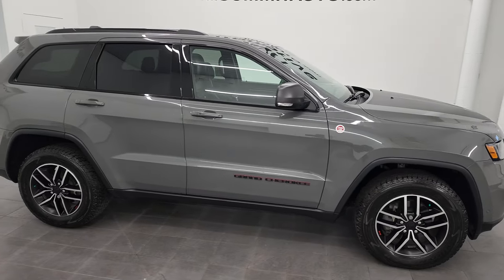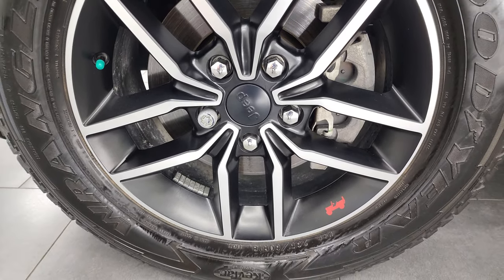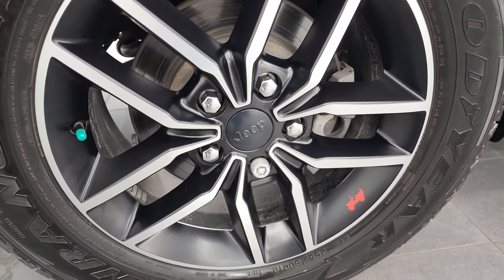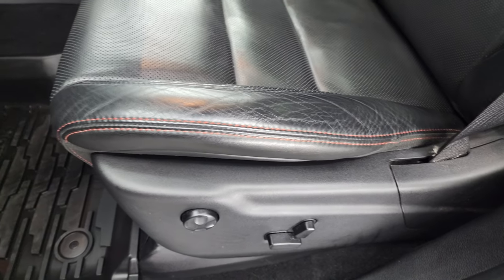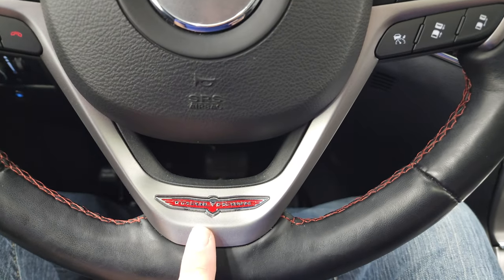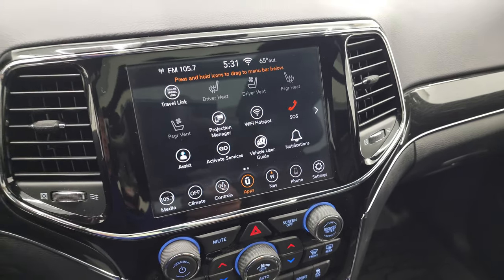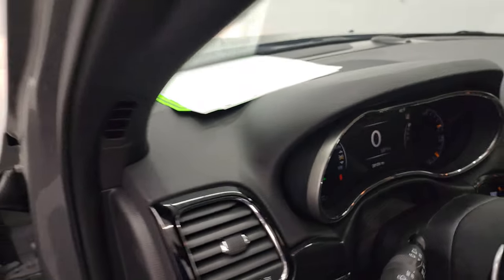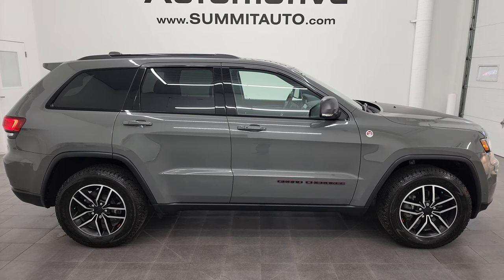2020 JEEP GRAND CHEROKEE TRAILHAWK LUXURY STING GRAY 4K WALKAROUND 22T149A SOLD!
This 2020 JEEP GRAND CHEROKEE TRAILHAWK LUXURY IN STING GRAY CLEARCOAT FOR SALE IN FOND DU LAC OSHKOSH WISCONSIN 54935 is the vehicle we did walk around review of today.

Thank you for checking out this video of this 2020 JEEP GRAND CHEROKEE TRAILHAWK LUXURY IN STING GRAY CLEARCOAT FOR SALE IN FOND DU LAC OSHKOSH WISCONSIN 54935

STOCK: 22T149A
PRICE: $41,999
MILES: 28,122
MAKE: JEEP
MODEL: GRAND CHEROKEE
VIN: 1C4RJFLG6LC201811
LOCATION: FOND DU LAC OSHKOSH WISCONSIN, 54937 TRUCKS ON 41

1 OWNER! CLEAN TITLE HISTORY! CLEAN CARFAX! 3.6 Liter DOHC V6 Pentastar Engine with ESS Electronic Start/Stop Technology, 295 Horsepower, Trailhawk Luxury Group, 8 Speed Automatic Transmission, Quadra-Trac II System 4x4 Four Wheel Drive 4WD, Automatic Transmission Center Console Shifter, Quadra-Lift Air Suspension with Height Adjust Leveling System, Selec-Terrain System with Snow/Sand/Mud/Rock Selectable Terrain Settings, Factory GPS Navigation System, Power Panoramic Vista Roof Sunroof Moonroof Sun Roof Moon Roof, Reverse Backup Camera Rearview Camera, Adaptive Speed Control Cruise Control, Blind Spot Monitoring with Rear Cross-Path Detection, Forward Collision Warning System, Lane Departure Warning with Lane Keep Assist, Parksense Active Parallel and Perpendicular Park Assist, Start / Stop Technology Start/Stop, Non Smoker, Dual Power Air Conditioned Ventilated and Heated Seats, Black Ebony Leather Seats, Bucket Seats, Memory Driver's Seat, 2nd Row Heated Bench Seating, Towing Package with Receiver Trailer Hitch and Trailer Wiring Tow Package, Heated Power Fold-in Power Mirrors with Built-in Directional Signals, Electronic Stability Control Traction Control ESC, Goodyear Wrangler Kevlar 265/60 R18 Tires, Painted and Polished Aluminum Rims Premium Wheels, Four Wheel Disc Brakes, Fog Lights, LED Tail Lamps, Projector Lamp Headlights, Roof Rack Rails, Sonar with Front and Rear Bumper Sensors, Blind Spot and Cross Path Detection System, Easy Fuel Capless Fuel Fill, Chrome Tipped Exhaust, Fender Flares, Black Hood Decal, AM / FM Radio Tuner, Sirius/XM Satellite Radio Capabilities Sirius / XM, Uconnect (R) 8.4 AM/FM System 8.4 Inch Touchscreen with AM/FM, 7-Inch Multi-View Display, Offroad Pages With Temperature Guages, Pitch And Roll Display, and Drivetrain Display, SOS / Assist System, U Connect Hands Free Bluetooth Hands-Free Phone System Blue Tooth, Android Auto Compatible, Apple Car Play Compatible, Auxiliary MP3 Jack Portable Audio Connection, Factory Subwoofer, USB Jack Portable Audio Connection, Enter-N-Go System Keyless Entry System, Keyless Entry with Factory Remote Start, Push Button Start, Power Raise and Close Rear Gate, Rear Window Defroster, Adjustable Height Seatbelts, Driver and Passenger Front Air Bags, L.A.T.C.H. Child Safety System, Side Curtain Air Bags SRS Safety Restraint System, 2nd Row Power Windows, Heated Steering Wheel Multi-Function Steering Wheel Controls, Homelink System with Three Programmable Buttons for Garage Doors, Lighting Systems & Security Systems, Compass, Outside Temperature Display and Mileage Display, Dual Multi-Zone Climate Control , Fold Down Rear Seats, Factory All Weather Floormats, Woodgrain Dash And Door Trim, Air Conditioning AC, Cruise Control, Power Locks, Power Windows, Automatic Headlights Autolamp, Power Tilt/Telescope Steering Wheel, 110V / 150W Auxiliary Power Outlet, 3 Year / 36,000 Mile Remaining Factory Bumper to Bumper Warranty, Whichever comes first, 5 Year / 60,000 Mile Remaining Powertrain Factory Warranty, Whichever comes first, Sting-Gray Clearcoat, ONE OWNER! CLEAN AUTOCHECK! Very very clean inside and out! This is one of the sharpest and cleanest 2020 Jeep Grand Cherokee Trailhawk suvs we have ever had on our lot! Make your move before this super clean 4wd is gone!

STOCK: 22T149A
PRICE: $41,999
MILES: 28,122
MAKE: JEEP
MODEL: GRAND CHEROKEE
VIN: 1C4RJFLG6LC201811